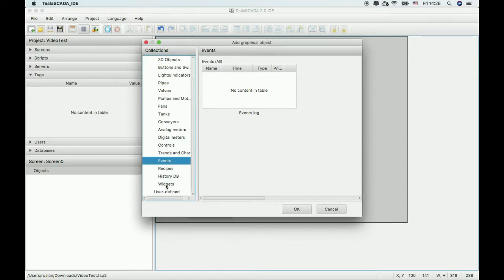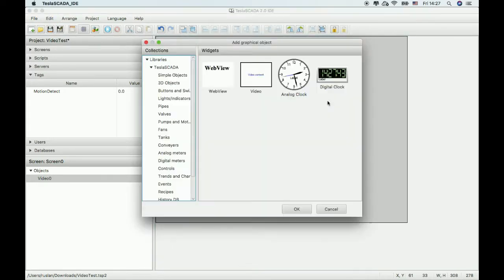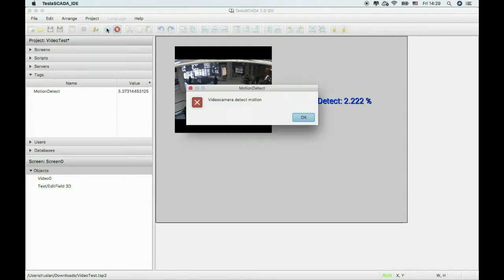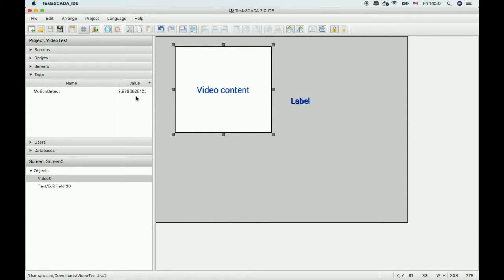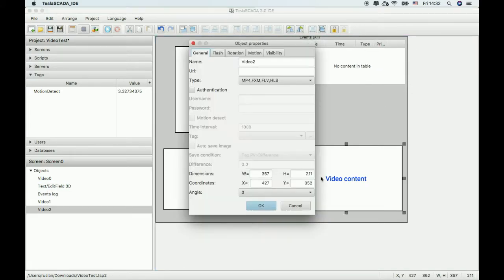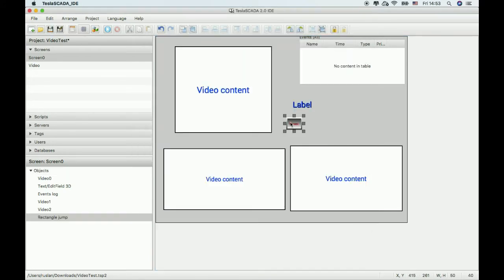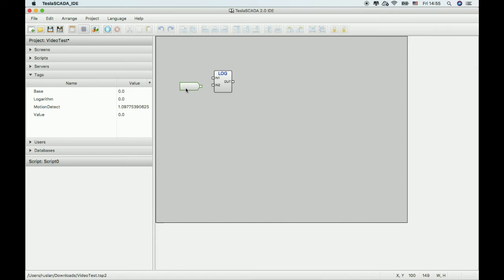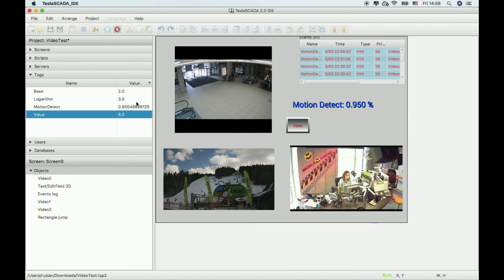TeslaSCADA2 Version 2.20. Video from IP cams.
TeslaSCADA2 is a SCADA for Mac OS, Windows, Linux and Android. For details
WHAT'S NEW
+ New graphical object - Video.
+ New script objects - Lg an Log